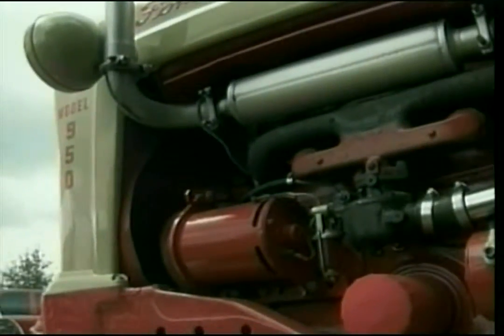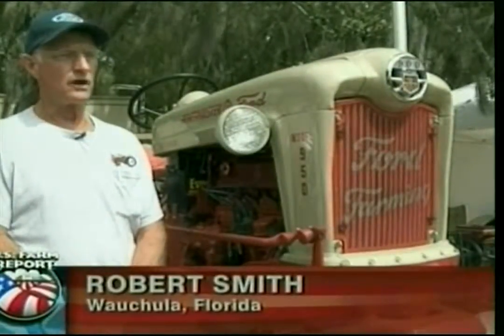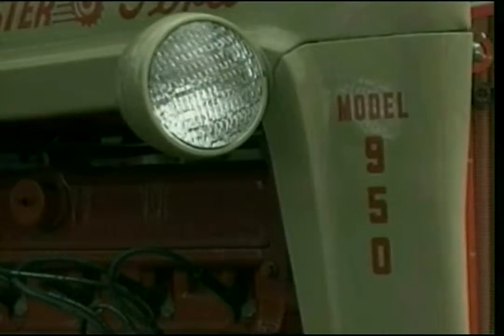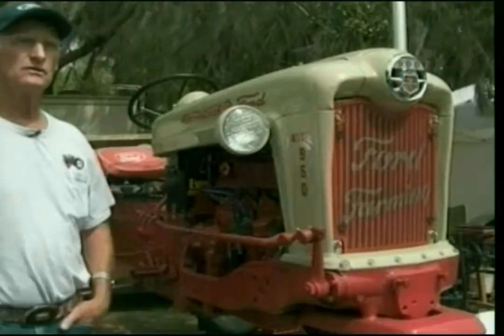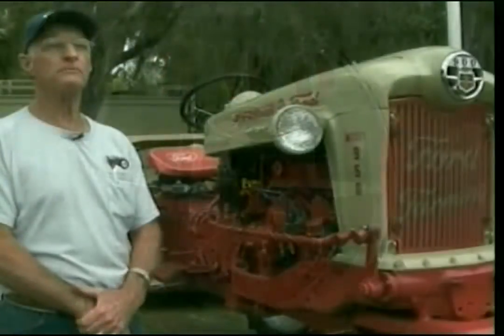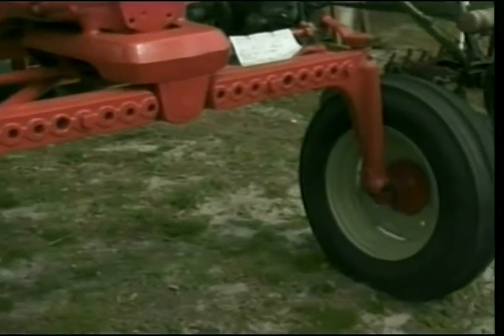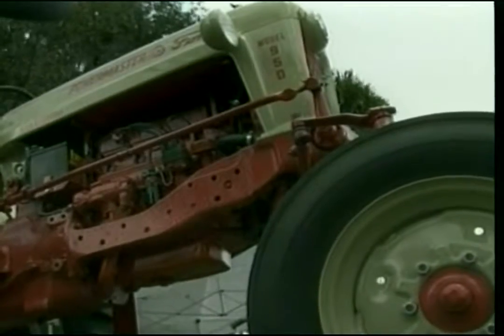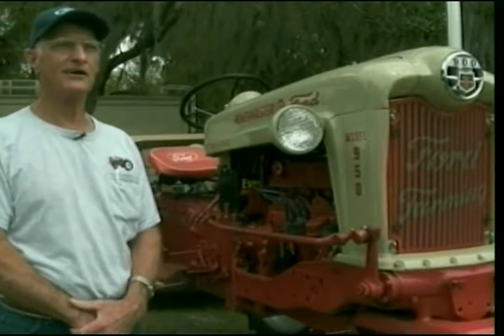Sunrise on 2 - April 1, 2015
Here's Sunrise on 2 for Wednesday, April 1, 2015.